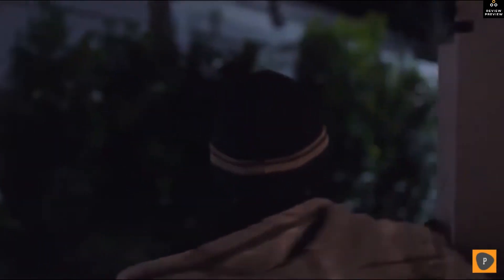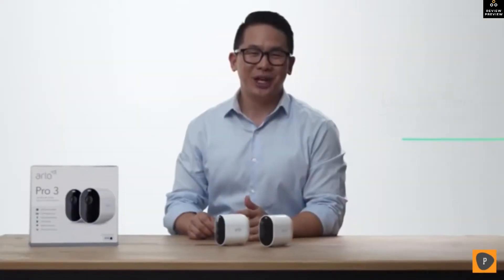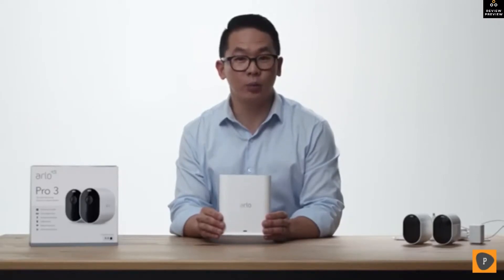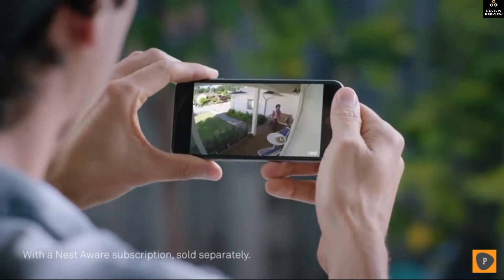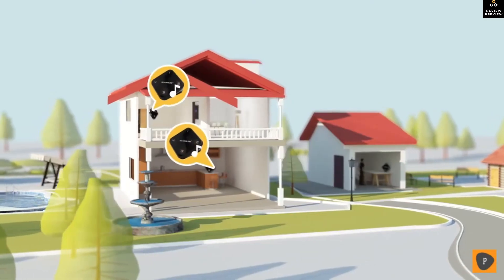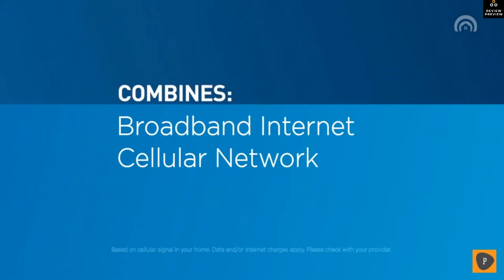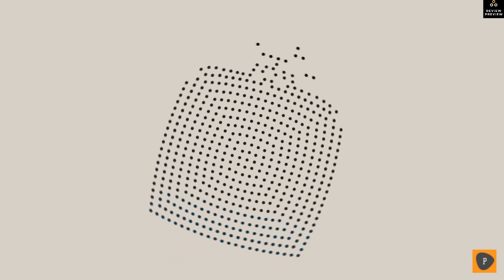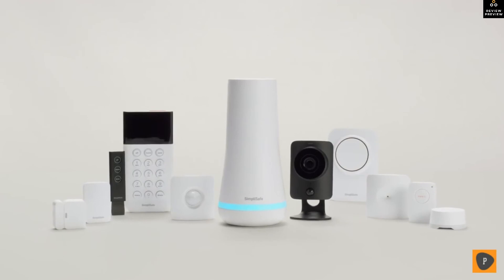Top 6 : Best Home Security System in 2024 | Smart Door Locks, Doorbell, Outdoor Security Cameras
Do you need Best Security system to enhance your security? Here I reviewed 6 Smart security Gadgets you can buy.

► Links to the Best Home Security System 2024 we listed in this video:

1. Ring Floodlight Camera
2. Arlo Pro 3
3. Nest Cam Outdoor Security Camera
4. Guardline Home Security
5. LifeShield Smart Home Security System
6. SimpliSafe Wireless Home Security Command